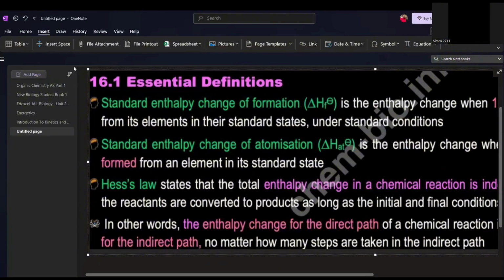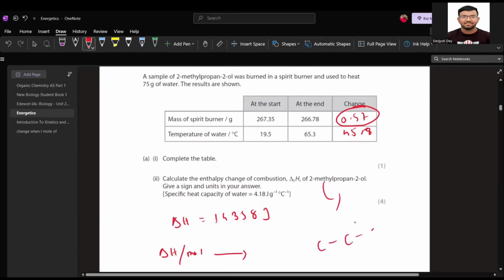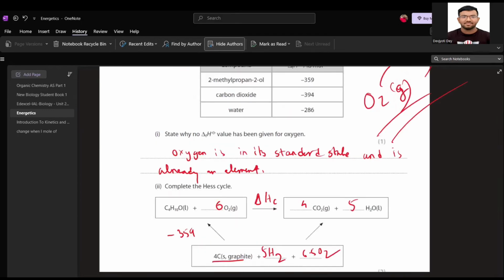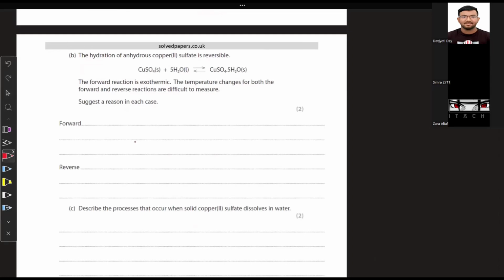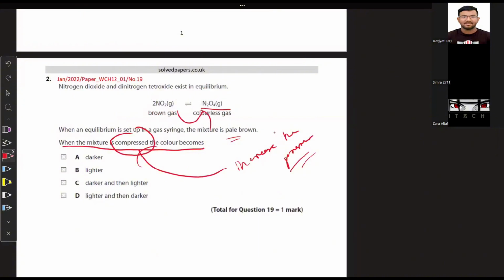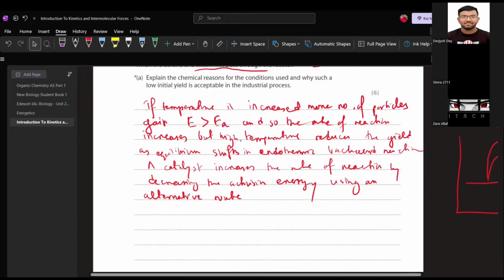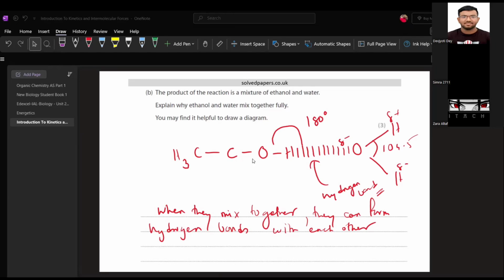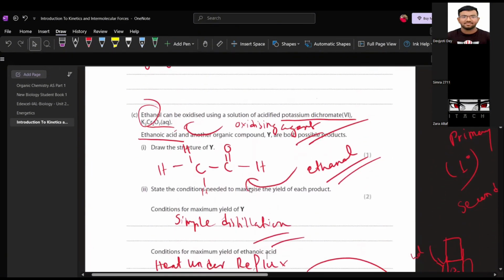Edexcel AS Chemistry (WCH12/01)| Kinetics and Equilibrium | Topic-Wise Questions Solved